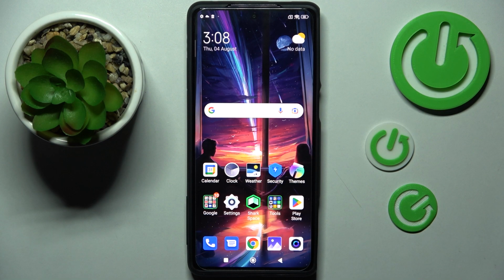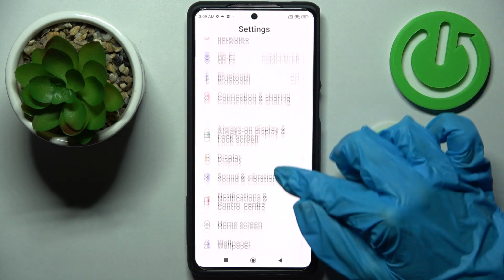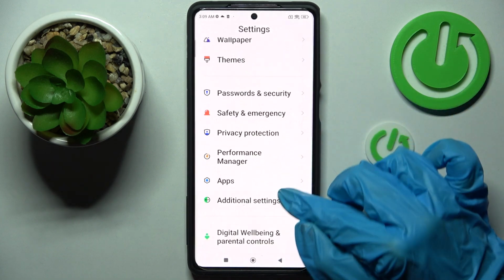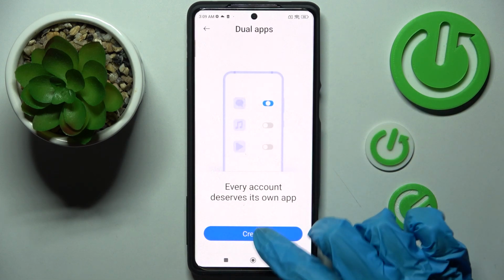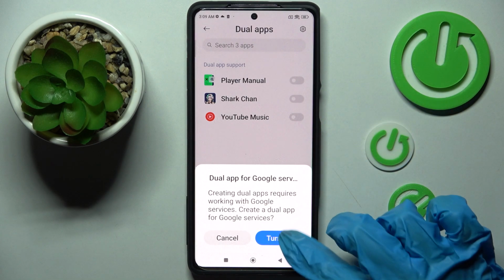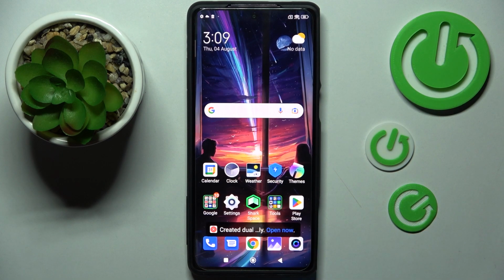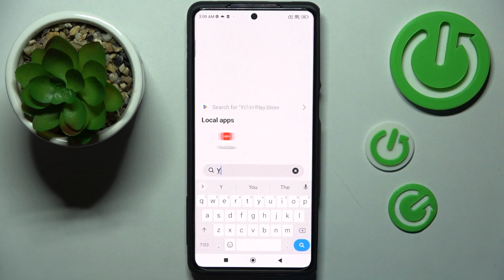How to Clone Apps on XIAOMI Black Shark 5 Pro - Dual Apps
Learn more about the XIAOMI Black Shark 5 Pro:
Today our specialist is going to highlight the Dual Apps feature on your XIAOMI Black Shark 5 Pro smarptohne, which allows you to create two separate and independent instances of apps. Thereby, if you want to learn how to copy or clone apps on the XIAOMI Black Shark 5 Pro mobile device, we invite you to view this vdieo.

How to use a app cloner on XIAOMI Black Shark 5 Pro? How to use the Dual Apps option on the XIAOMI Black Shark 5 Pro? How to copy apps on the XIAOMI Black Shark 5 Pro?